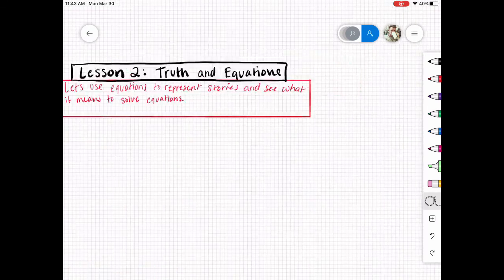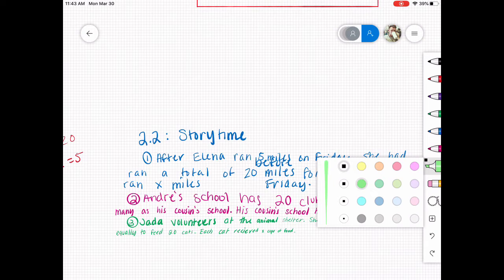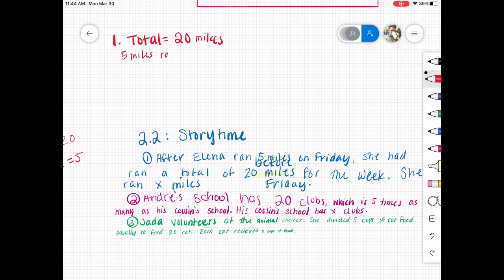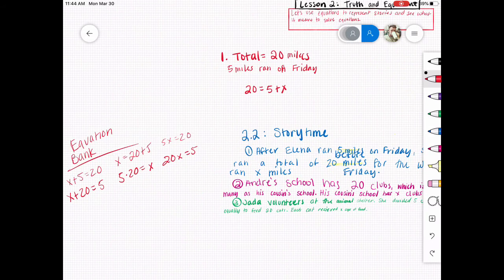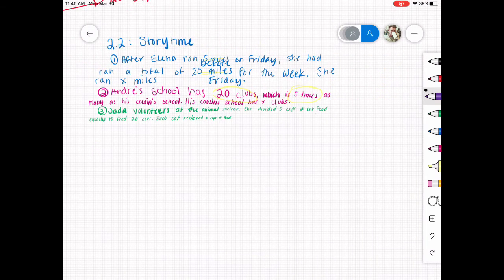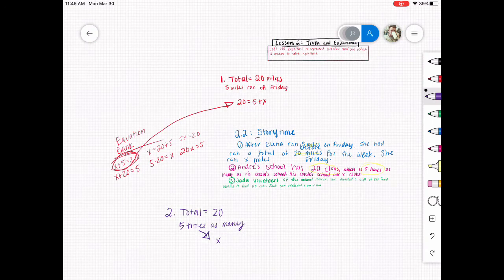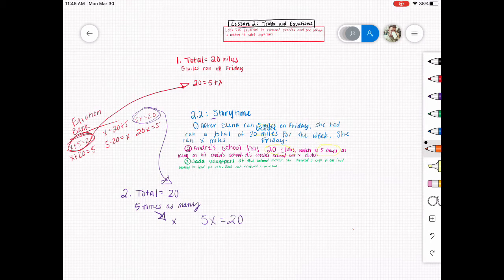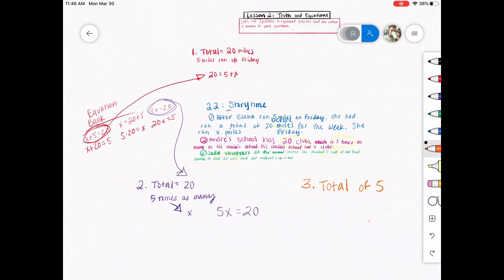Unit 6 Lesson 2